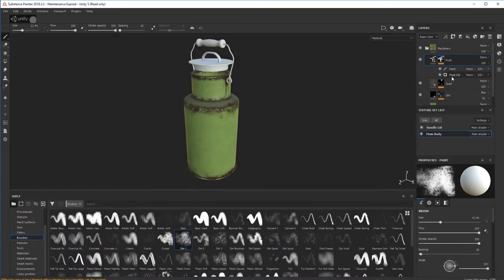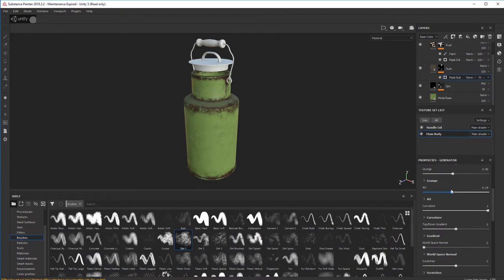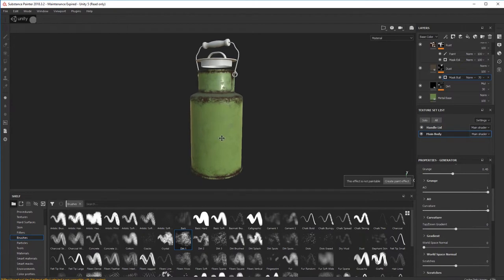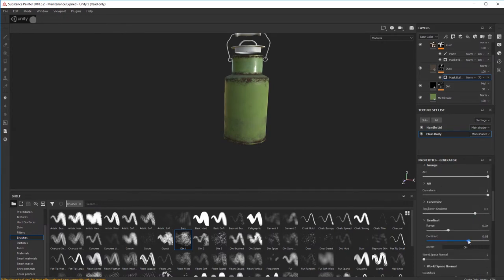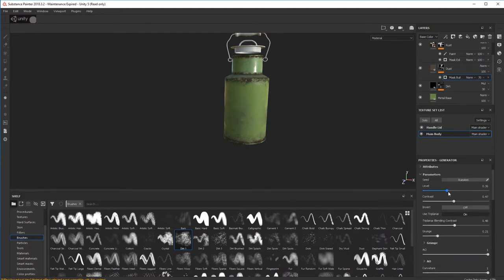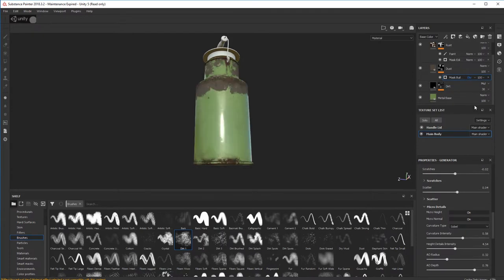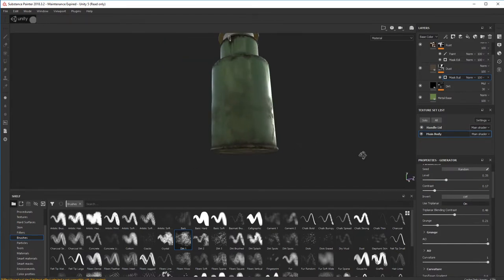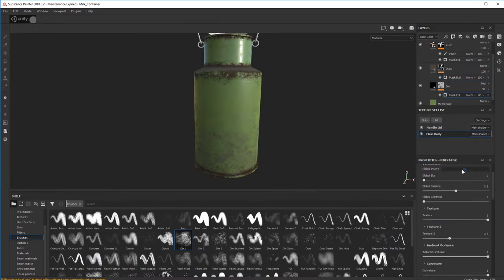SUBSTANCE PAINTER TUTORIAL | PART 2 of 3 | Adding Detail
This is the second part of this tutorial. Follow along and learn to paint in Substance Painter. In this second video we apply the details, including the numbers and logo, onto the base layer.

My Wacom Display (don't buy this - it's really heavy - there are better versions (lighter) of this now)